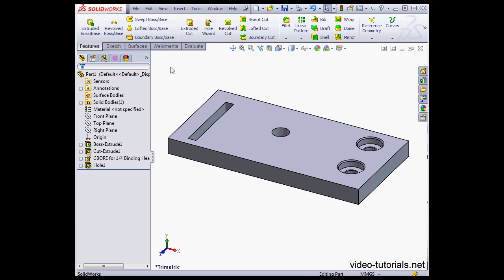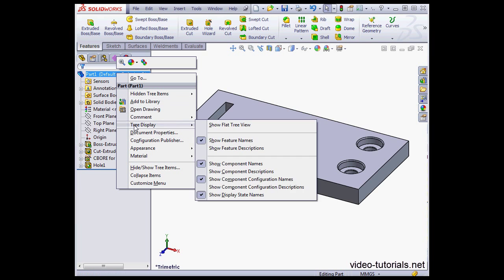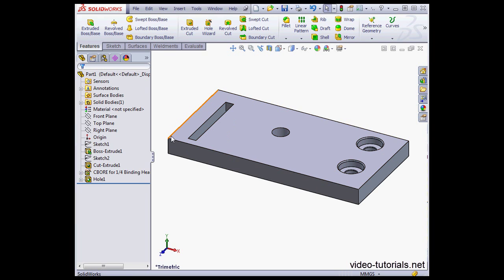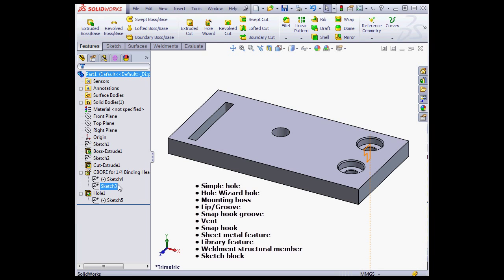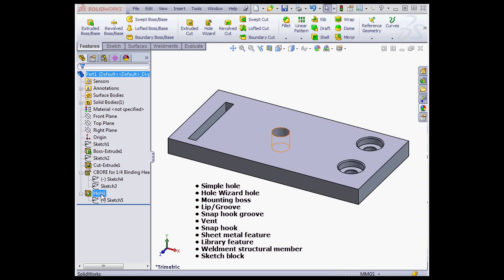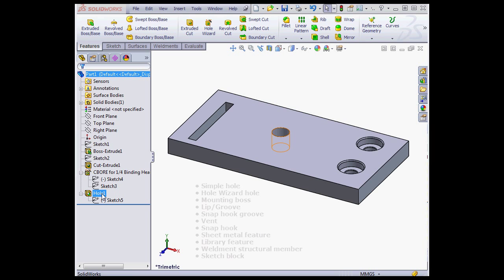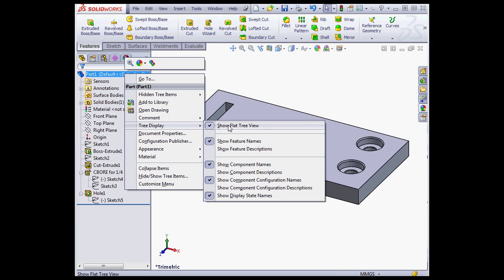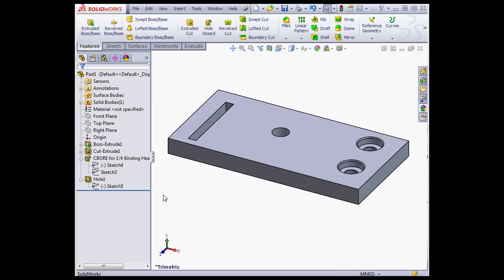SolidWorks Tutorials - How to use the flat tree view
In this SolidWorks video tutorial, I show you how to use the flat tree view.